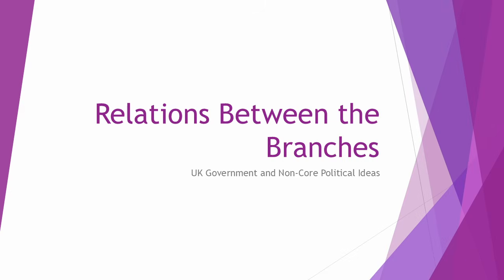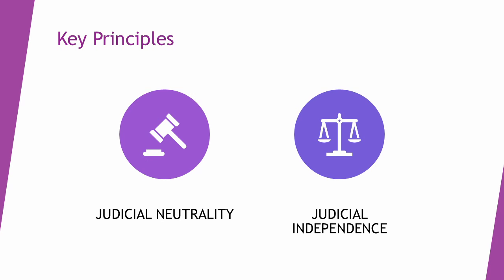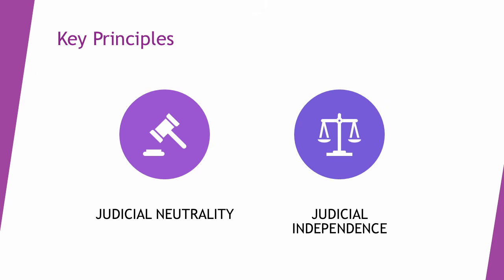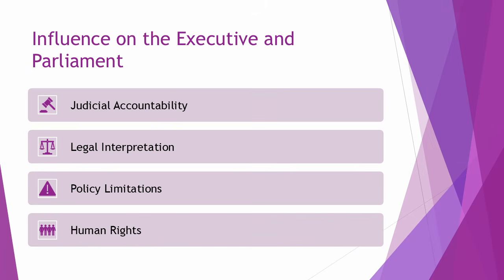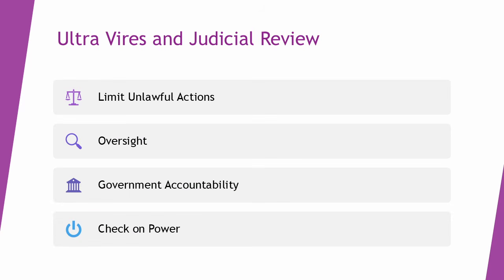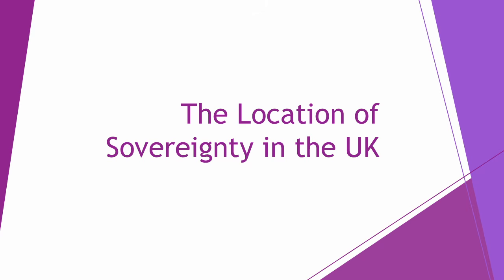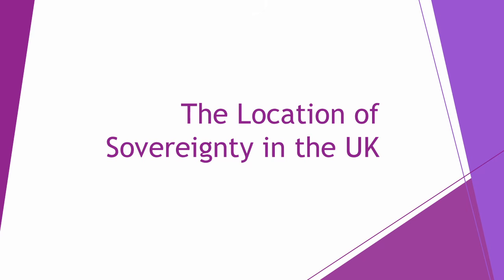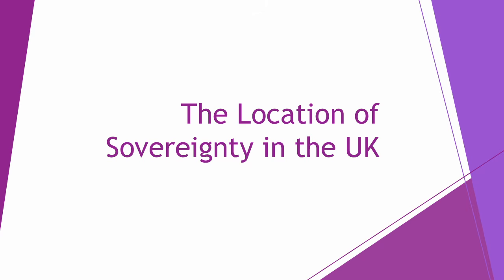Relations Between the Branches | Pearson Edexcel A-Level Politics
This is the eleventh lesson of the Pearson Edexcel A-Level Politics on the Relations Between the Branches, which is part of the second exam UK Government and Non-Core Political Ideas. This lesson contains everything in the relations between the branches, including:
00:09 - The Supreme Court and the Legislative
03:52 - The Relationship Between the Executive and Parliament
05:03 - The European Union and the UK Government
06:29 - The Location of Sovereignty in the UK